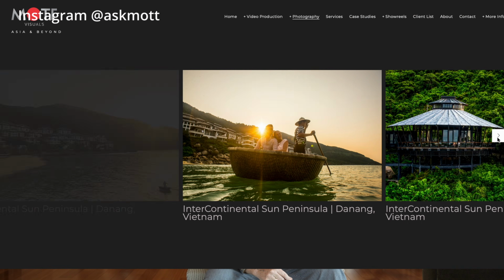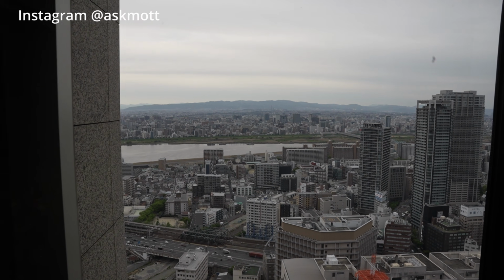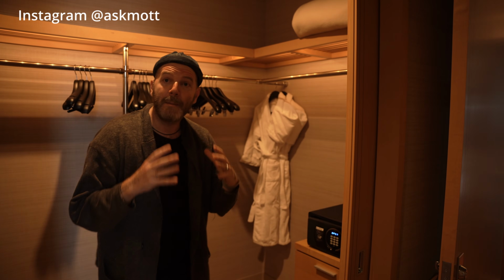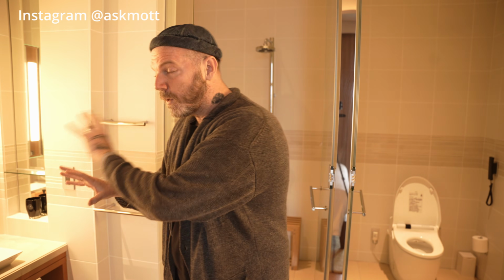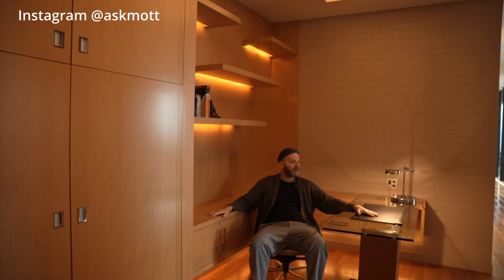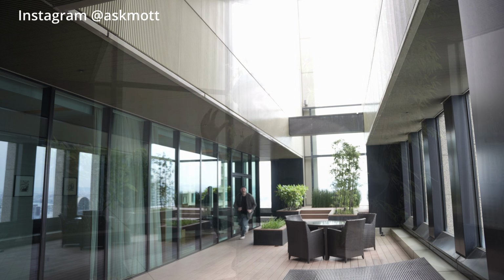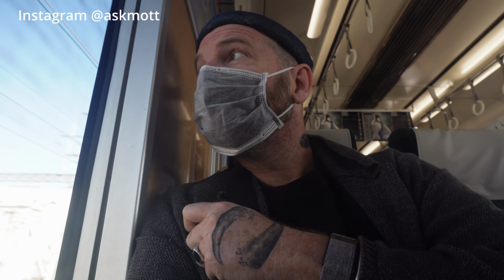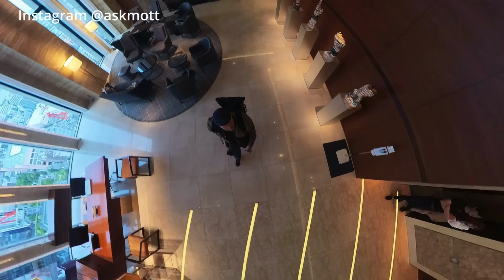$4500 pr/night for this hotel room in Japan.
HOTEL | InterContinental Osaka
CATEGORY| Top Floor Residence Suite
LOCATION | Osaka Japan
RATE |  $4500 pr/night

I'm Justin Mott, a hotel and resort photographer shooting for the biggest hotel brands in the world. In this series, I travel to a new city in each episode and show you a different hotel and their most expensive rooms and give you my honest and often goofy impressions.

To see my commercial hotel and resort photography and videos please